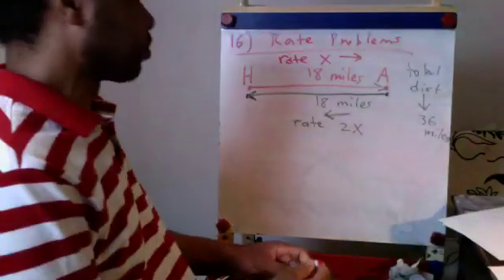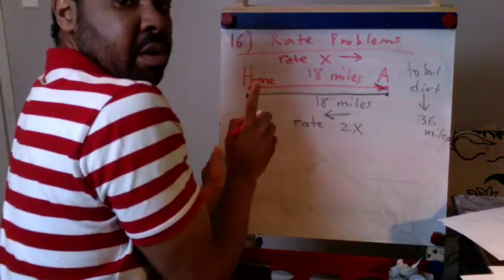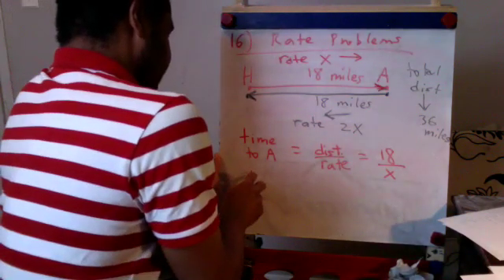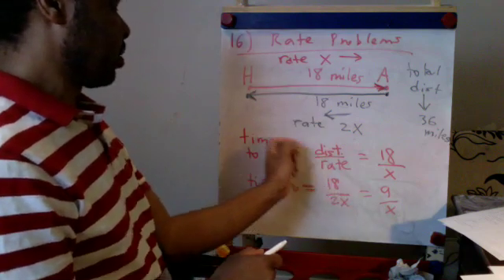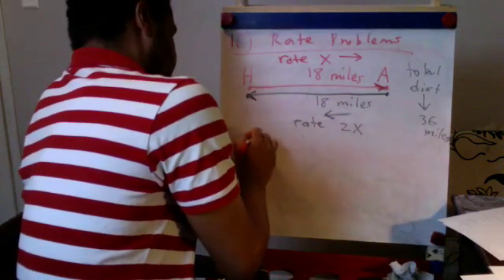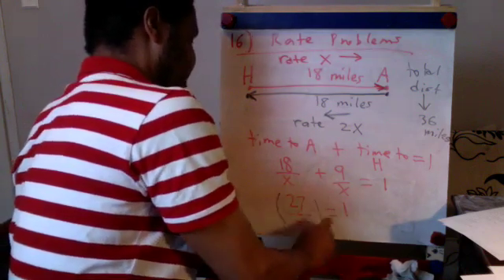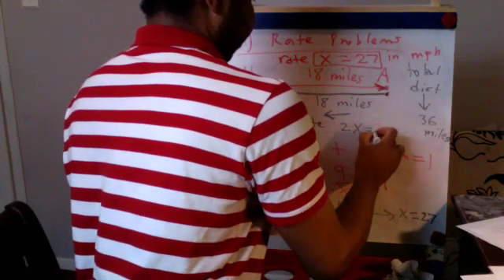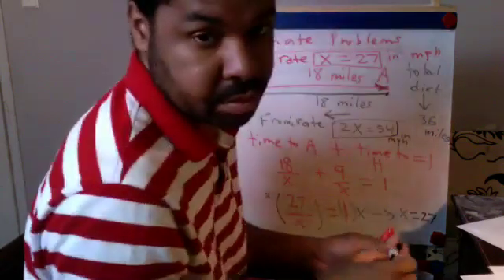Rate Problem III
Rate problem